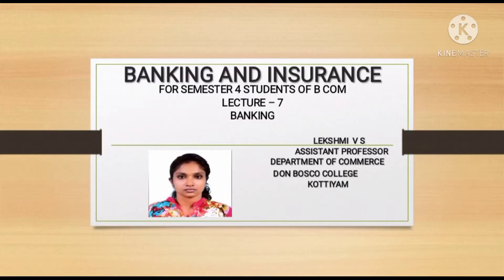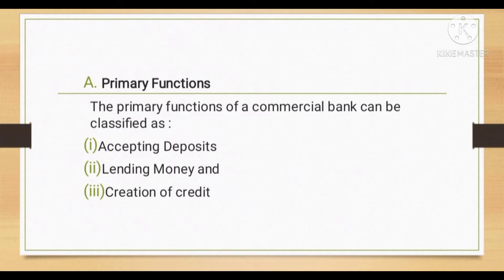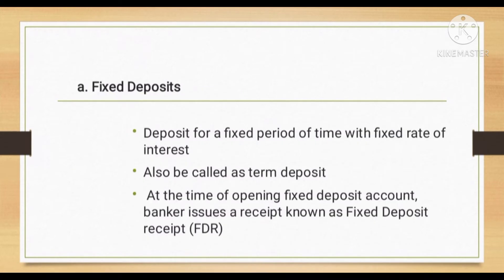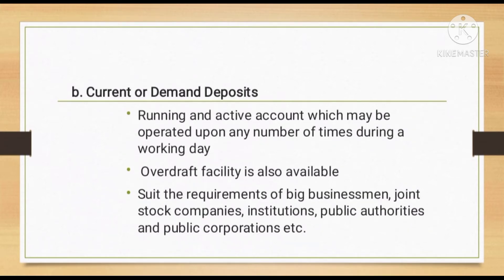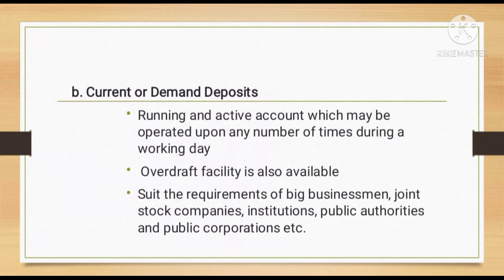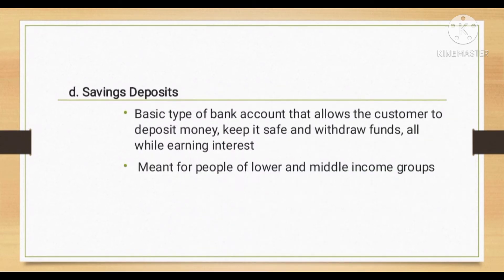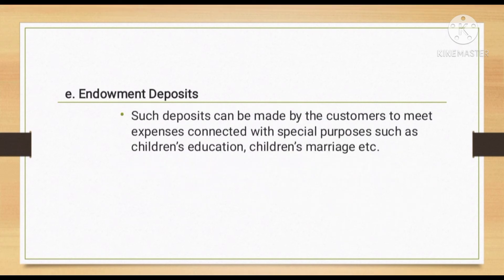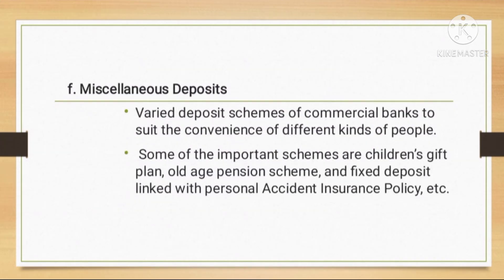BANKING AND INSURANCE LECTURE - 7(Classification of Banks) for B.COM Sem - 4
This is the 7th lecture of Banking and Insurance. This lecture is based on Banking which is the first module in the subject Banking and Insurance which is a subject for semester 4 students of B Com and it includes about Functions of Commercial Banks

FUNCTIONS OF COMMERCIAL BANKS

The commercial banks are the oldest institutions having a wide network of branches. They play a very significant role in all the economic activities of a nation. Today, commercial banks have come to regard as instruments of economic growth with social justice.

The various functions of commercial banks may be classified into :

Primary Functions, and B. Secondary functions

Primary Functions
The primary functions of a commercial bank can be classified as :
Accepting Deposits
Lending Money and
Creation of credit

Accepting Deposits
One of the most important primary functions of a commercial bank is accepting deposits of various kinds.

Fixed Deposits
Fixed deposit is a type of deposit for a fixed period of time with fixed rate of interest. It can also be called as term deposit. At the time of opening fixed deposit account, banker issues a receipt known as Fixed Deposit receipt (FDR).

Current or Demand Deposits
A current account is a running and active account which may be operated upon any number of times during a working day. Overdraft facility is also available. Current accounts suit the requirements of bid businessmen, joint stock companies, institutions, public authorities and public corporations etc.

Recurring or Cumulative Deposits
A recurring deposit is a special kind of term deposit which helps those people with regular income to deposit a fixed amount of money every month into the account.

Savings Deposits
A saving deposit account is a basic type of bank account that allows the customer to deposit money, keep it safe and withdraw funds, all while earning interest. It is meant for people of lower and middle income groups.

Endowment Deposits
Such deposits can be made by the customers to meet expenses connected with special purposes such as children’s education, children’s marriage etc.

Miscellaneous Deposits
Miscellaneous deposits are varied deposit schemes of commercial banks to suit the convenience of different kinds of people. Some of the important schemes are children’s gift plan, old age pension scheme, and fixed deposit l NJinked with personal Accident Insurance Policy, etc.